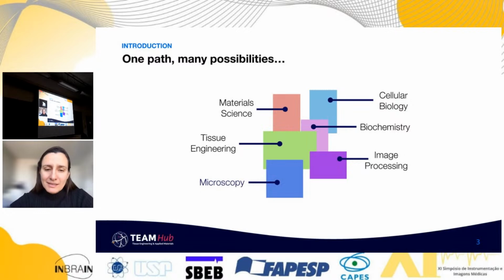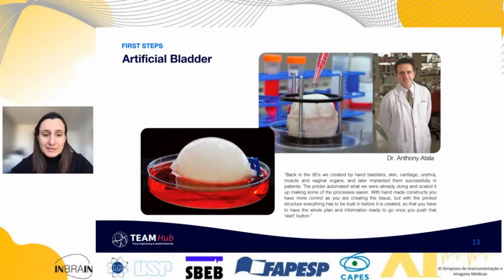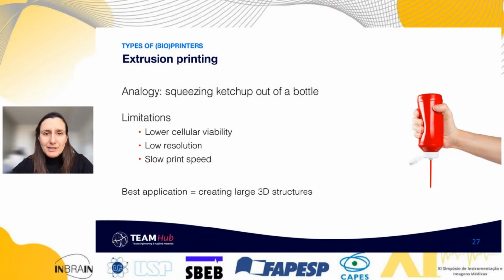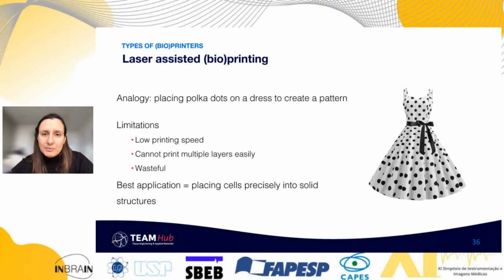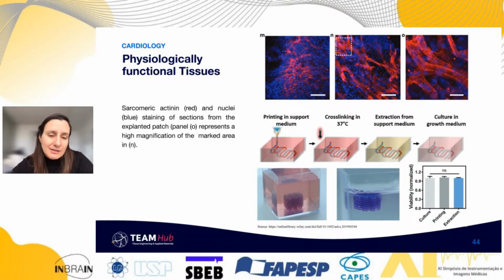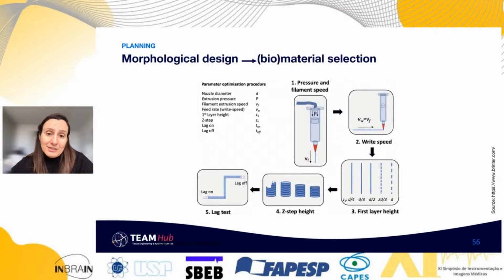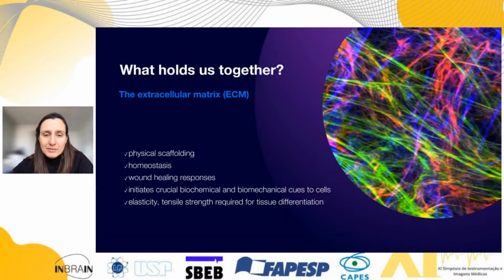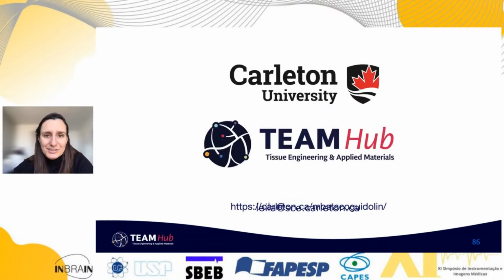XI SIIM - Lecture 6